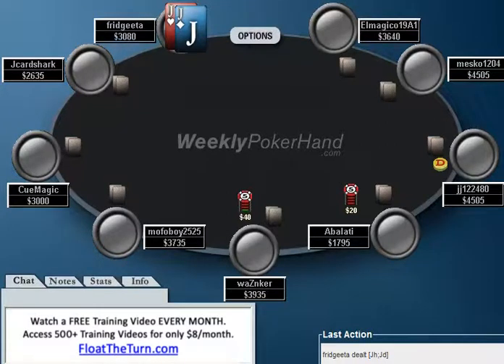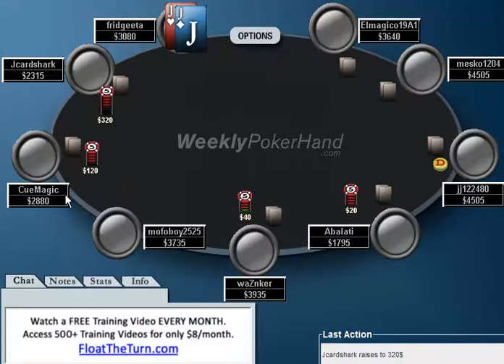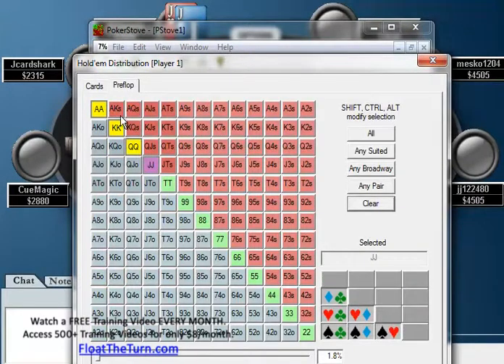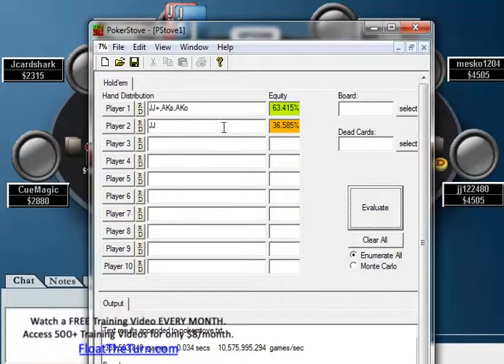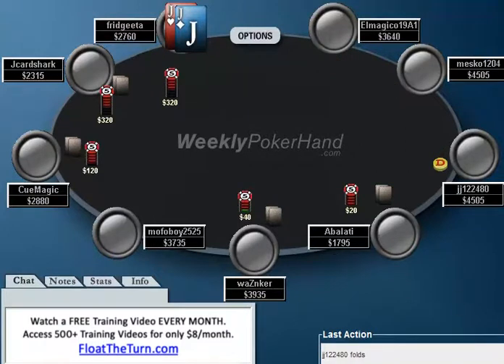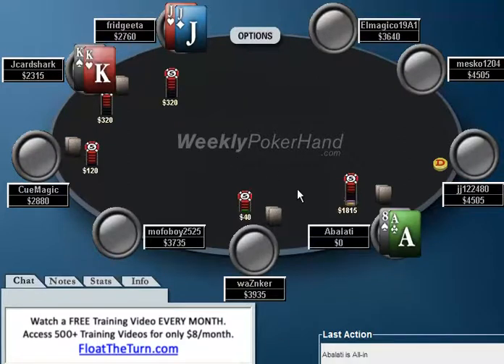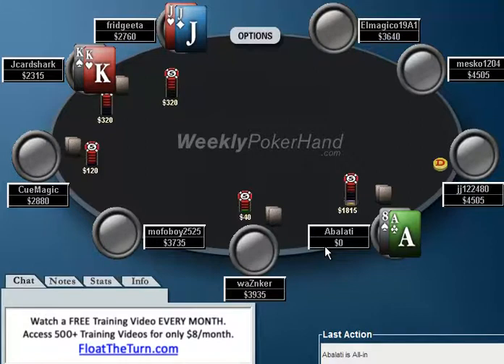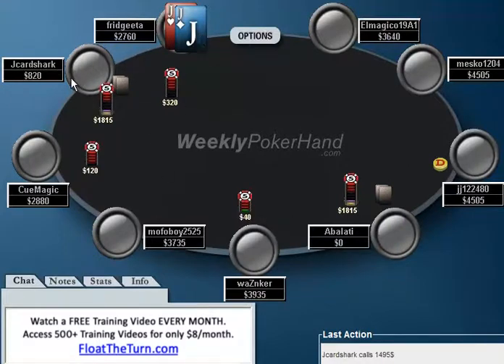WeeklyPokerHand.com - Week 15 Part 2 of 2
Weekly poker hand analysis podcast from Jonathan Little - Week 15 Part 2 of 2.  Here's same hand from Part 1, analyzed from both of my opponents' perspectives.